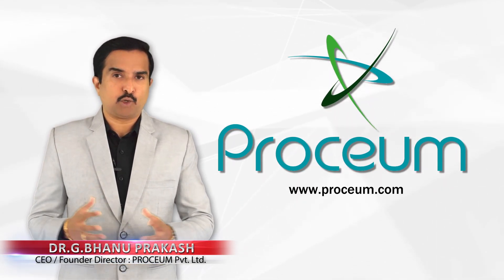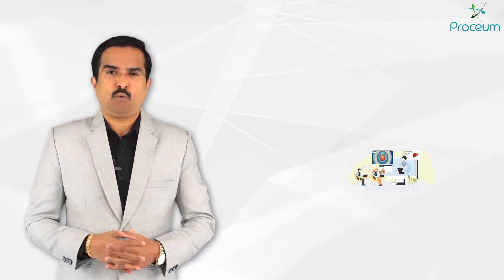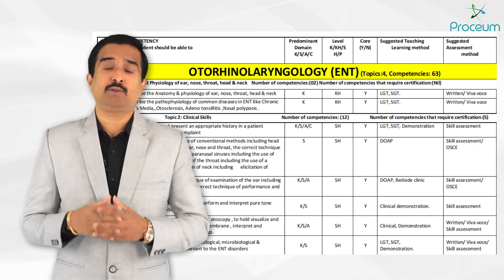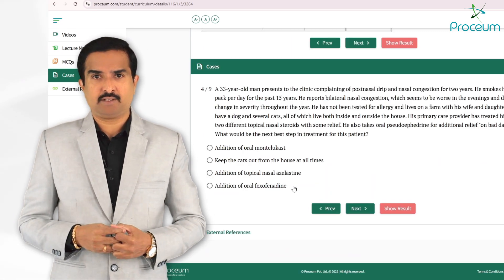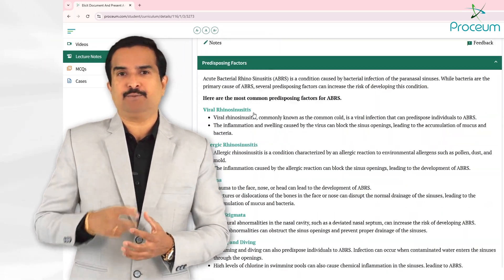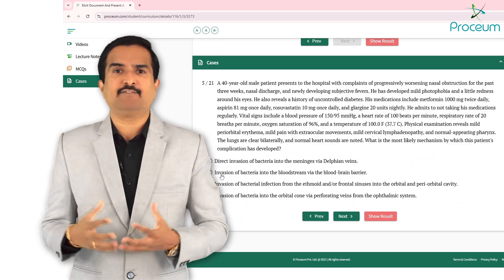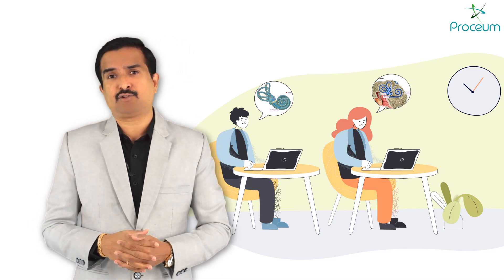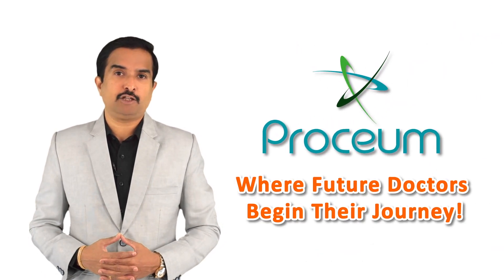Proceum E-Learning Platform for Phase 3 (Part-1) MBBS as per CBME Curriculum (Institutional Access)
Proceum E-Learning Platform for Phase 3 MBBS: Institutional Access 🏫📚 – Elevate Phase 3 MBBS education with Proceum’s CBME-aligned E-Learning Platform and LMS, designed to transform institutional learning experiences. 🌟 Covering critical subjects like Forensic Medicine, ENT, Community Medicine, Ophthalmology, and clinical disciplines like Medicine, Surgery, Pediatrics, and Obstetrics & Gynecology, the platform provides animated video lectures 🎥, clinical case discussions 🩺, and high-yield content 🎯 aligned with CBME curriculum competencies. Proceum’s LMS offers institutions robust features such as content management 📂, progress tracking 📊, formative and summative assessment tools 📝, and AI-powered analytics 🤖 to personalize learning pathways. With offline access 📶❌, multi-device compatibility 📱💻, and real-time insights, it enhances student performance while empowering educators with streamlined academic management. 🚀 Ensure your institution stays ahead in medical education with Proceum Institutional Access and prepare your students for clinical excellence and competitive exams like NEXT and NEET PG!